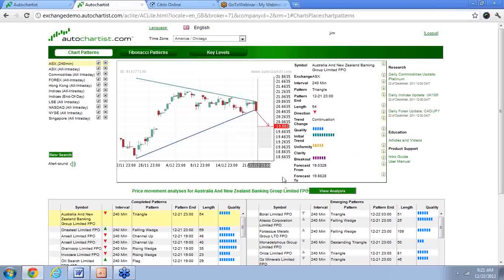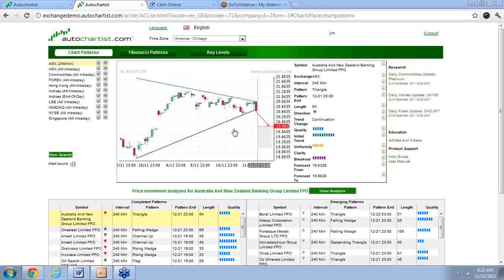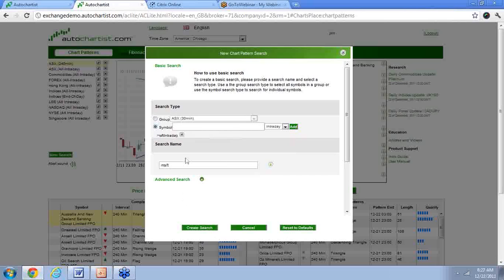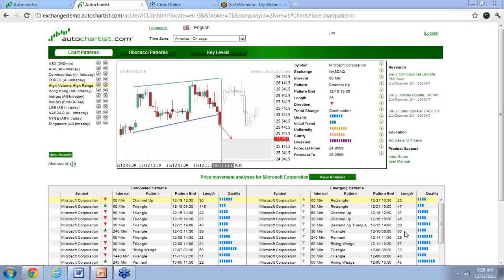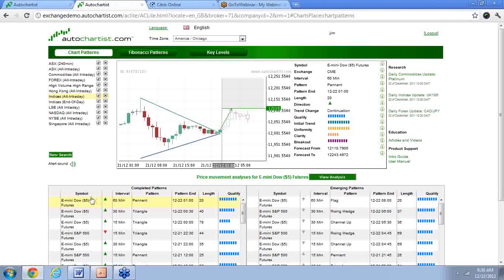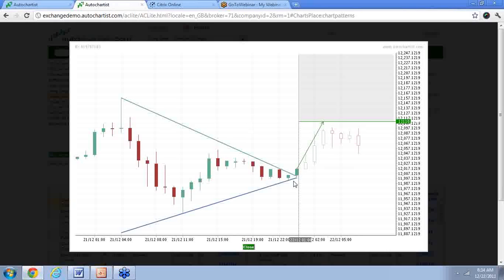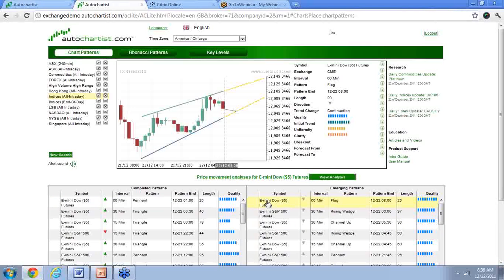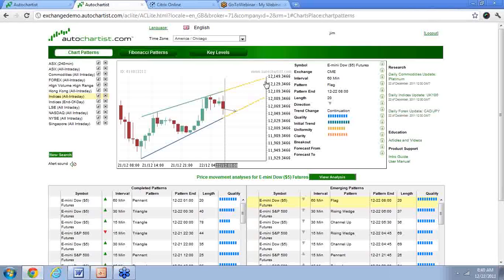Trade Equities & CFDs with Autochartist Part 2 Thursday, 22 December 2011